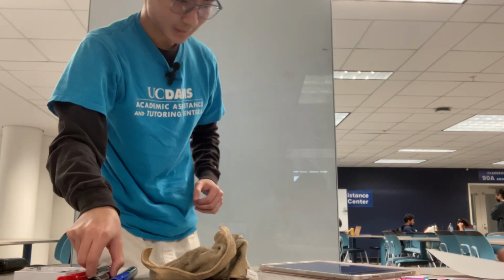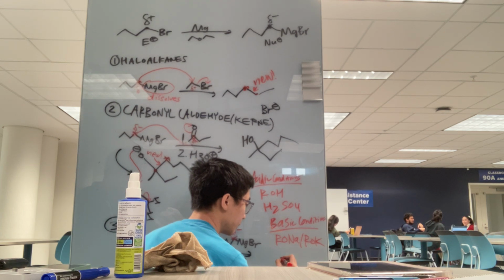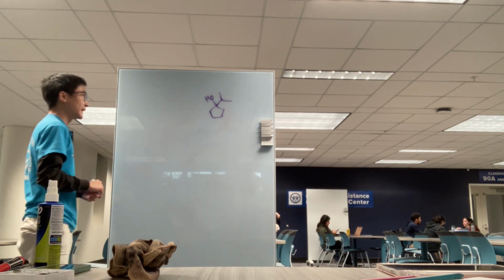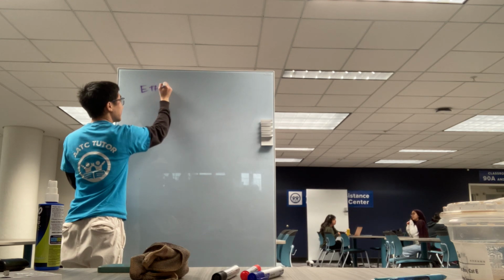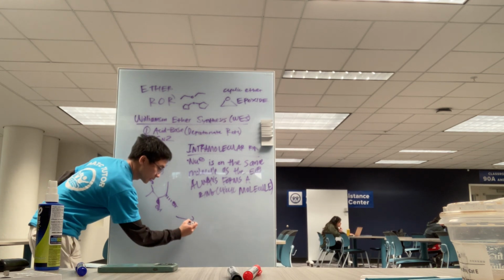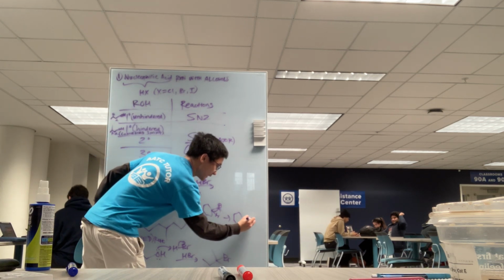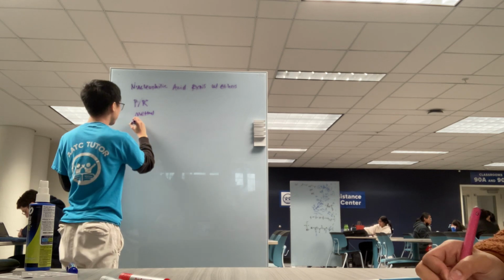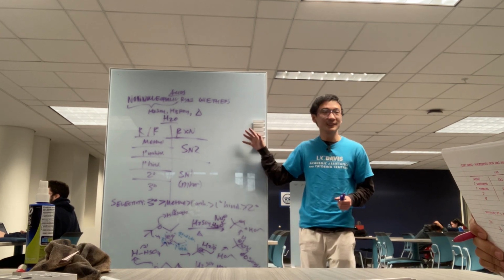CHE 118A Final Review Session (Fall 2024)